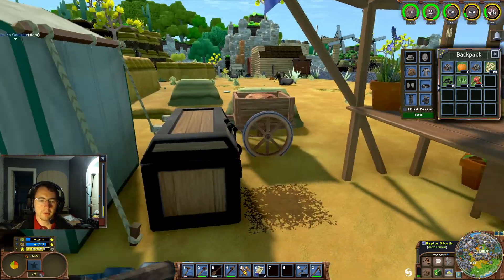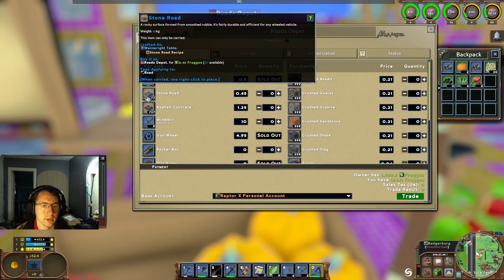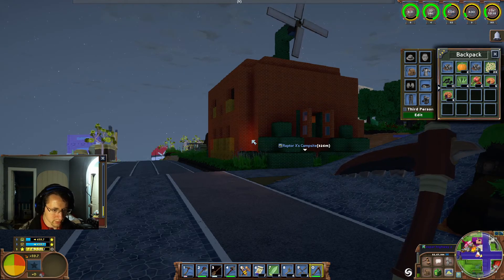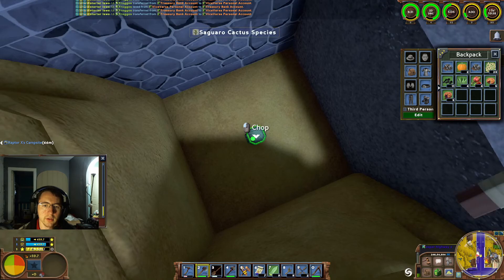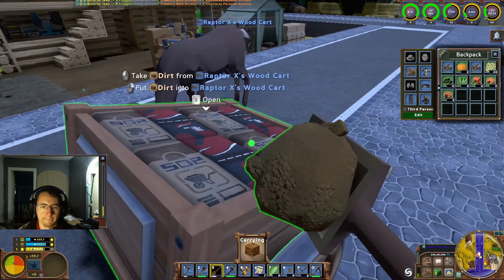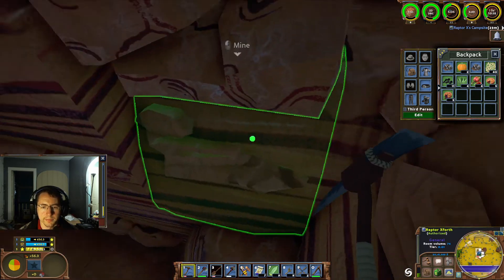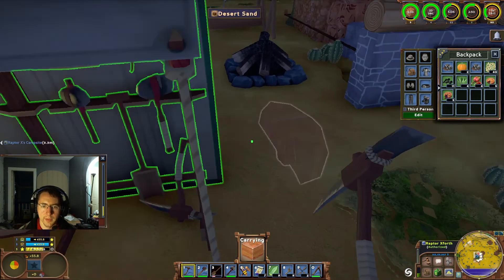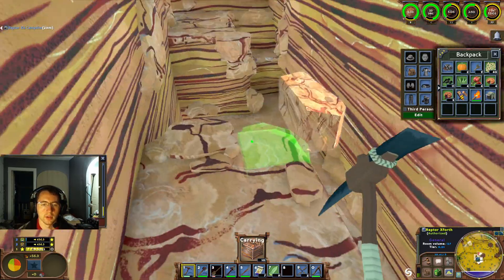Making Iron Concentrate money! | Raptor X | ECO Mystical Hunters Server 03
Odysee.com @GoodCleanGamingRX
Direct join link to the Mystical Hunters server:
eco://connect/13663aa1-bfe9-435c-afa2-955d5bb63c53

Good Afternoon Ladies and Gentlemen, and welcome to Good Clean Gaming RX, your source for good clean gaming fun! Today I'm back in ECO, playing once again on the Mystical Hunters server. I'm making some money as a miner now, concentrating Iron ore and saving up for a Steam Truck and blast Furnace, so I can take the Smelting profession and really make a lot of money...